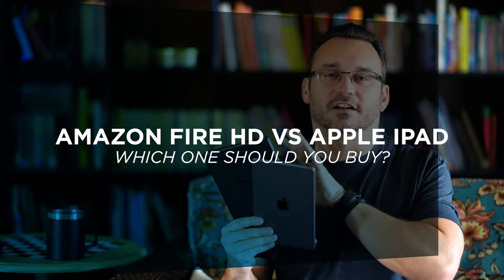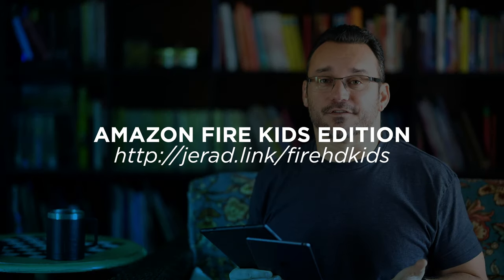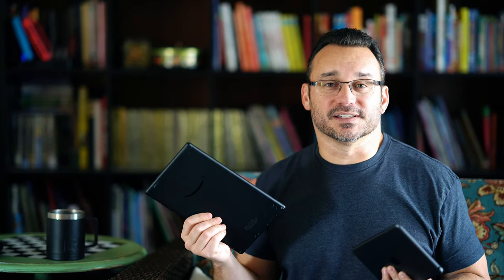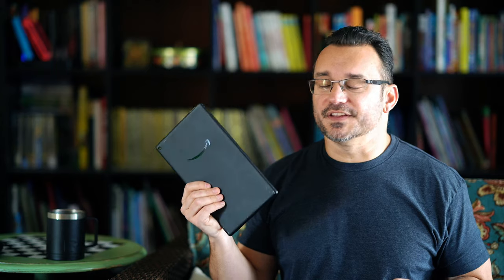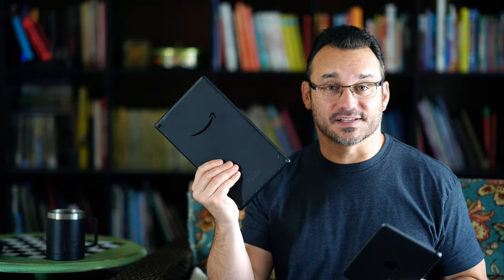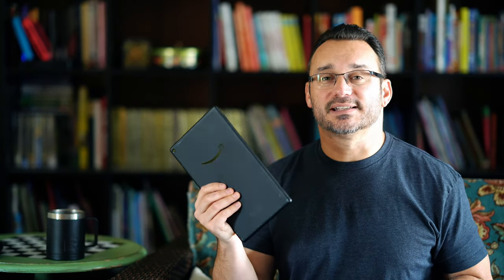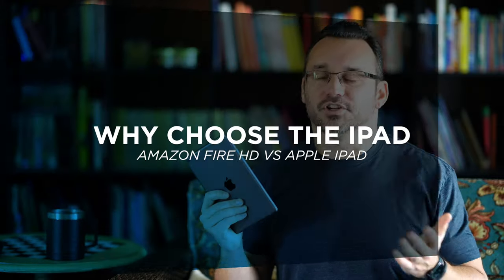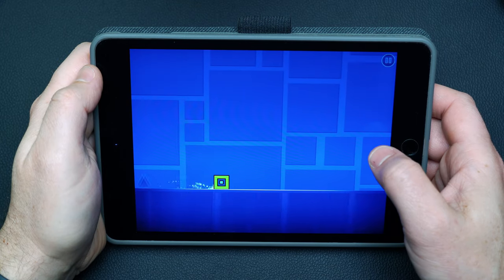Amazon Fire HD 10 vs Apple iPad - Which Should You Buy?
iPad or Fire HD 10 tablet? These days we use services from multiple providers so which is the best option in 2020?